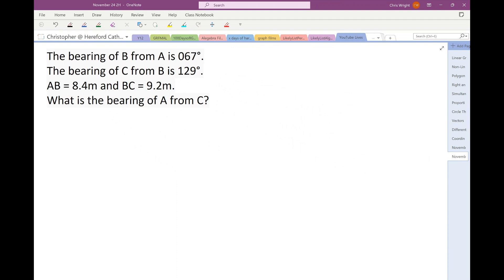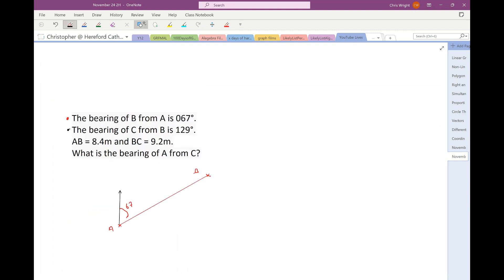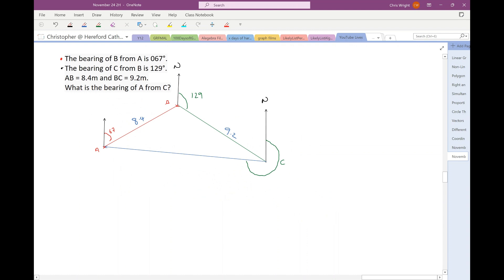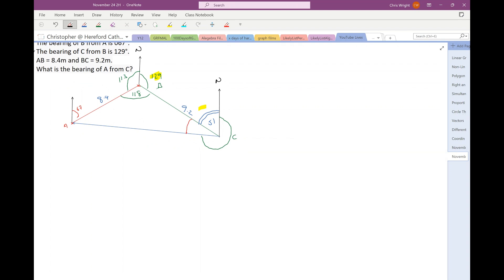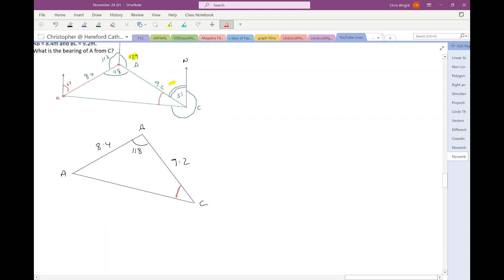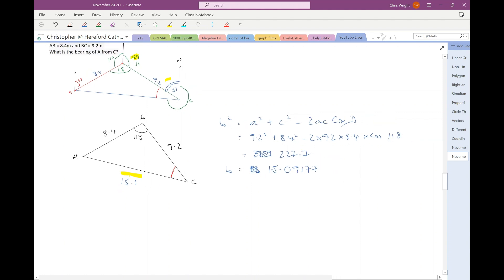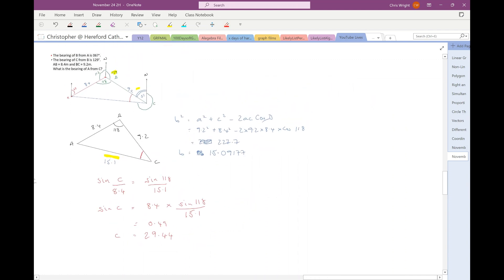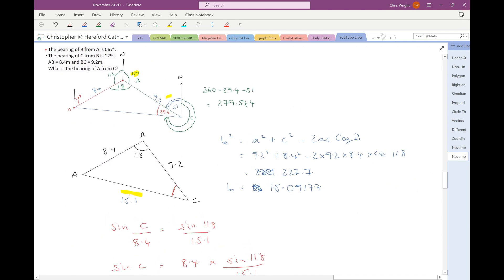Tricky Bearings Question.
Stumped on a  question?
(or add the question to the comments of this film).